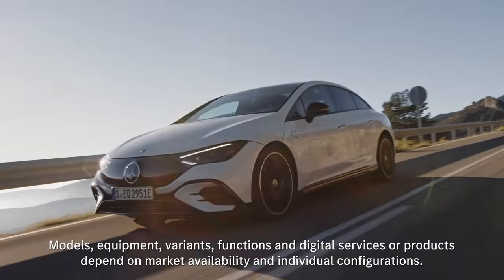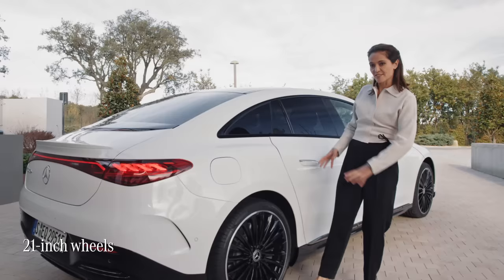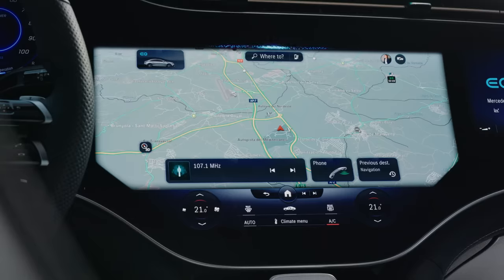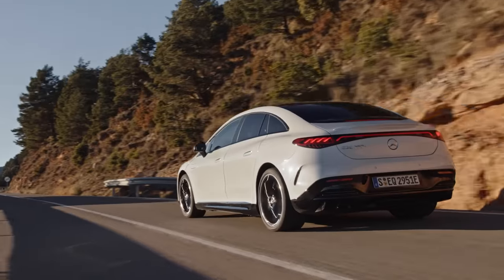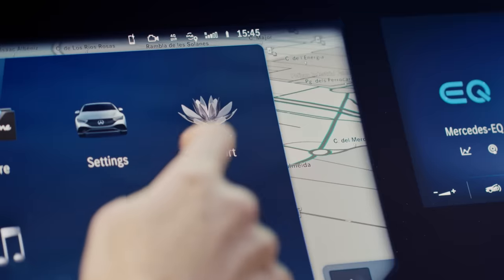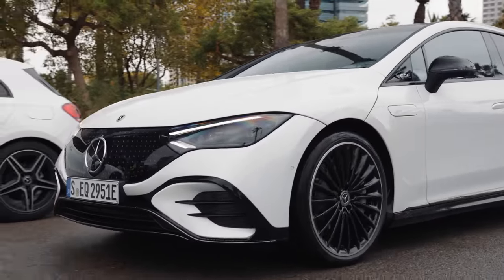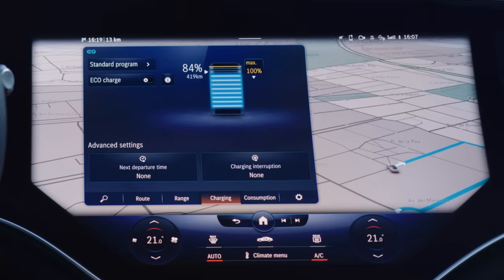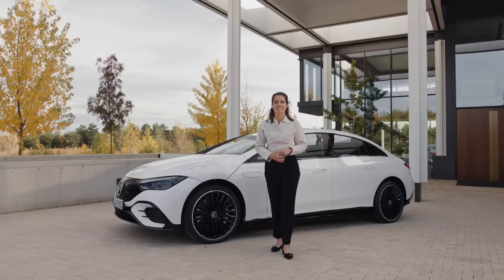Scenic Test Drive of the Innovative New EQE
Join us on a scenic ride from Barcelona to the deep-blue Mediterranean Sea and experience the innovative features and the impressive all-electric driving capabilities of the new EQE by Mercedes-EQ.

The EQE leaves nothing to chance. An abundance of assistance and personalisation options translates into high levels of interior luxury. State-of-the-art driver assistance features enhance the famous Mercedes-Benz feeling of safety – there is no doubt that this EV is ready for the future. The sleek, modern design will certainly get some attention as well – as will the impressive MBUX Hyperscreen.

The intelligent Mercedes me charging solution provides you with an extra level of ease during your journey and enables you to easily get access to charging stations, charge the car and pay for the charging session. And while you're charging, the EQE allows you to easily pass the time with a range of mini games on the Hyperscreen.

The availability of the communication module (LTE) is temporarily limited for certain vehicles due to supply bottlenecks. Please note that especially Mercedes me connect services including the emergency call system (eCall) are not available in the affected vehicles. Ongoing actual information is available at your Mercedes-Benz dealer.

EQE 350+ WLTP:
Stromverbrauch kombiniert: 18,6–15,9 kWh/100 km;

► For direct selection of a specific chapter please select below:
00:00 Intro
01:29 Exterior Design
02:47 MBUX
06:24 Electric Driving Experience
09:00 Interior Luxury
11:24 Safety & Assistance
13:34 Mercedes me
17:36 Outro

* Stromverbrauch und Reichweite wurden auf der Grundlage der VO 692/2008/EG ermittelt. Stromverbrauch und Reichweite sind abhängig von der Fahrzeugkonfiguration. Weitere Informationen zum offiziellen Kraftstoffverbrauch und den offiziellen spezifischen CO₂-Emissionen neuer Personenkraftwagen können dem „Leitfaden über den Kraftstoffverbrauch, die CO₂-Emissionen und den Stromverbrauch aller neuen Personenkraftwagenmodelle“ entnommen werden, der an allen Verkaufsstellen und bei der Deutschen Automobil Treuhand GmbH unentgeltlich erhältlich ist.